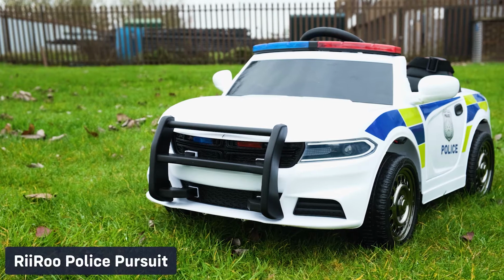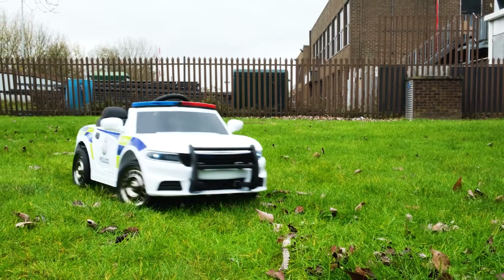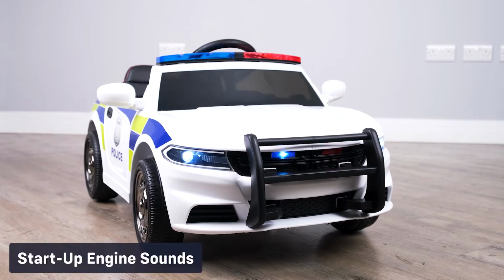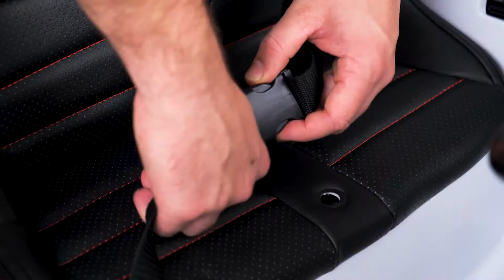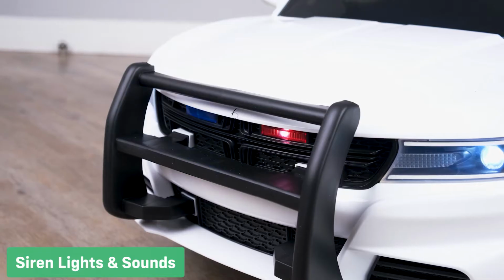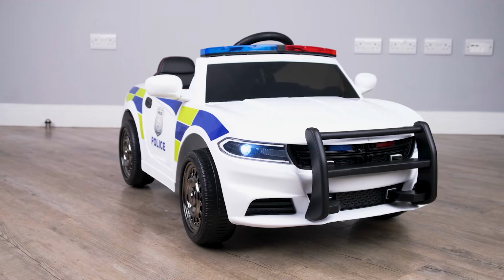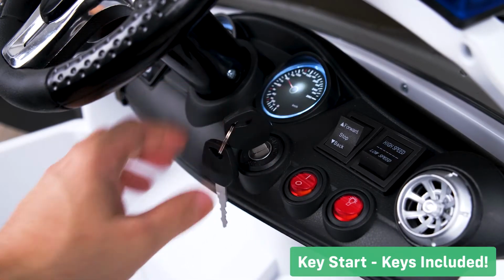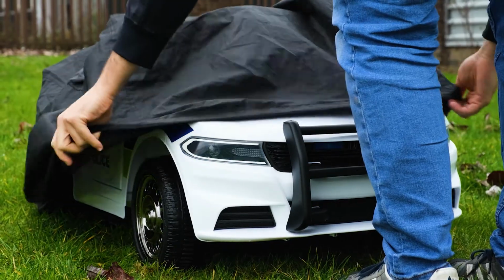RiiRoo 12v Police Pursuit Battery Electric Ride On Car For Kids With Assembly Video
Our RiiRoo 12V Police Pursuit Ride on Car with working front and back lights and music media centre is the latest addition to the RiiRoo range.

Now, if you’re a bit worried that they may lose control, please don’t. Each of our cars comes with full parental remote control. This means you can take control at any point (a favourite question from our other purchasers). It also means you can have a sneaky play too if you like? We won’t tell ;)